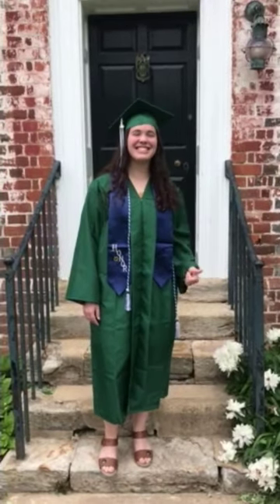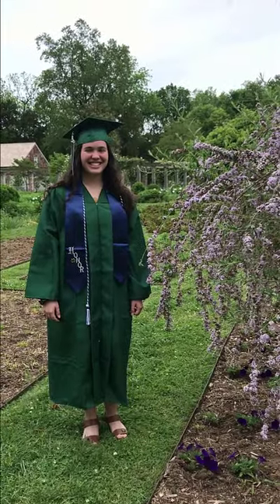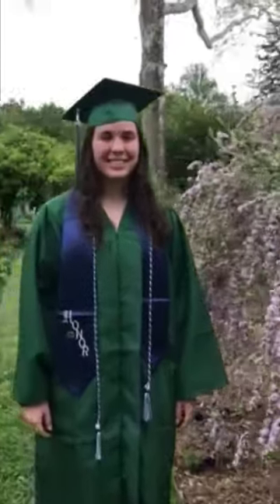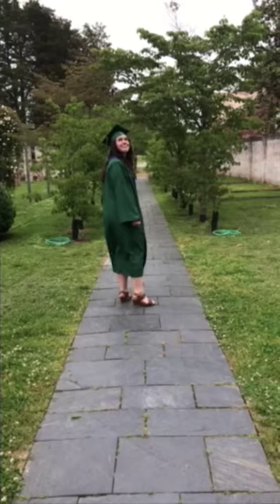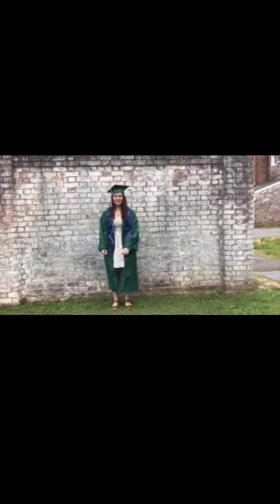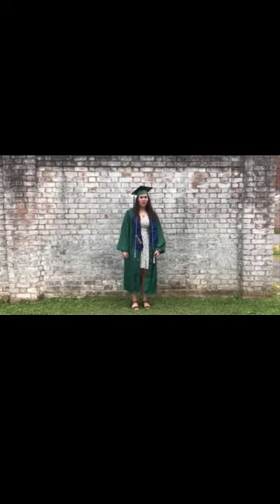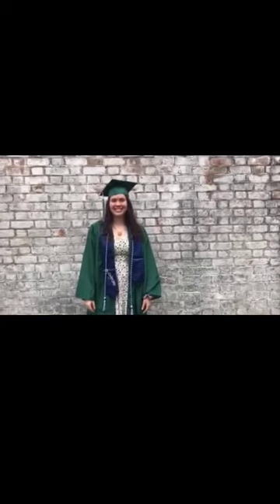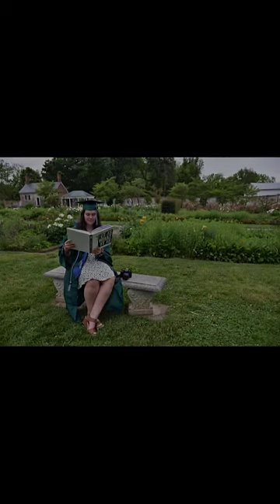How to Take Better Cap & Gown Pics at Home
It's the season to celebrate your graduates and their transitions into adulthood. Take the time to take better pics of your kids by:
_Watching the light
_Framing your shots
_Getting closer
_Showing personality

Yep, I am definitely not a videographer, but this was taken vertically to better show the composition of still photography.

Share your senior pics on social media by tagging us @forgepress, @CFseniors2020 and CFSeniors2020